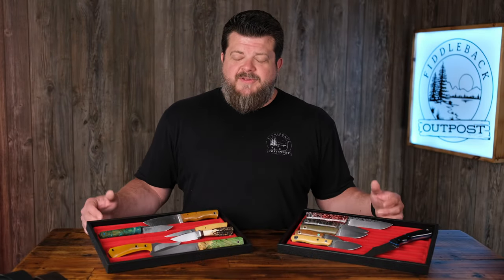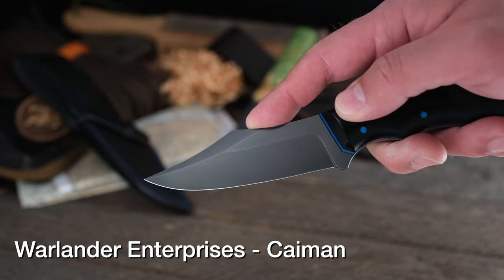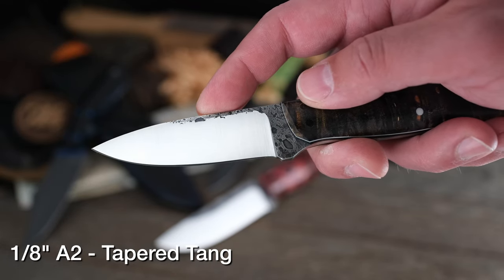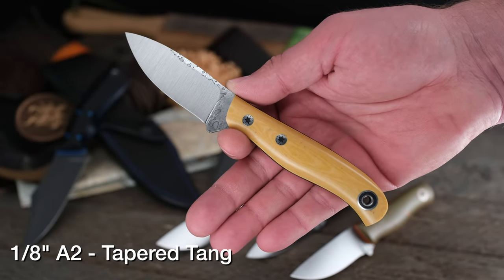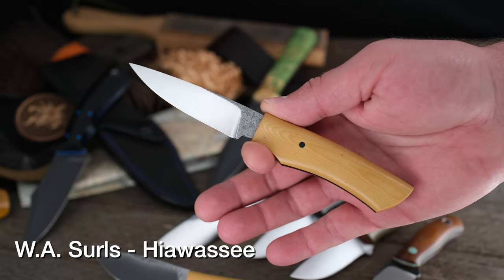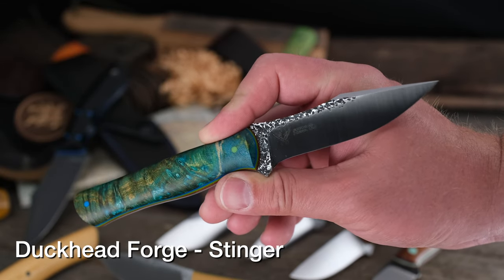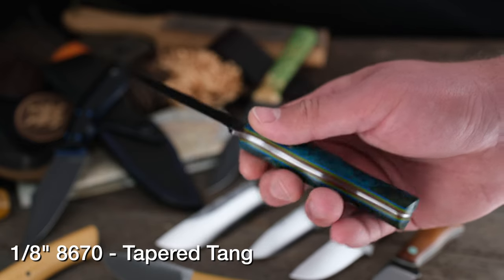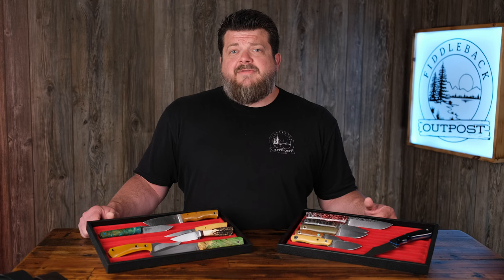It's Bladeshow Atlanta + Fiddleback Friday!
Fiddleback Friday for 6/3/22

Here are the knives posting on June 3, 2022 for Fiddleback Friday!

Models include the Hiking Buddy, Patch, Runt, Toboggan, Leuku & More. We also have Fiddleback Family knives: J.B Knifeworks Sharp Finger, Warlander Enterprises Moray & Caiman, W.A Surls Chestatee & Hiawassee, Ocmulgee Knife Co. Bullard XL and Duckhead Forge Stinger.

Video Timeline
00:00 Teaser
00:21 Intro
01:06 Help Us Out! (We are shadow banned)
01:49 Warlander Enterprises - Moray
02:51 Warlander Enterprises - Caiman
03:51 Fiddleback Forge - Leuku
04:54 Fiddleback Forge - Hiking Buddy
06:05 Fiddleback Forge - Patch
07:07 Fiddleback Forge - Toboggan
08:08 Fiddleback Forge - Runt
09:35 J.B. Knifeworks - Sharpfinger
10:58 W.A. Surls - Hiawassee
12:04 W.A. Surls - Chestatee
13:38 Duckhead Forge - Stinger
14:46 Ocmulgee Knife Co. - Bullard XL
16:11 Bladeshow Atlanta News!
18:05 How To Get One!
18:56 This Is The End My Friends

Follow Fiddleback Forge on Instagram:
Instagram.com/fiddlebackforge

Fiddleback Forge’s Facebook page:
Facebook.com/fiddlebackforge